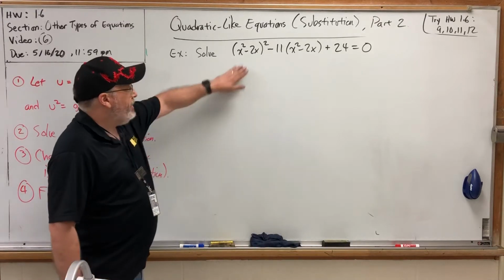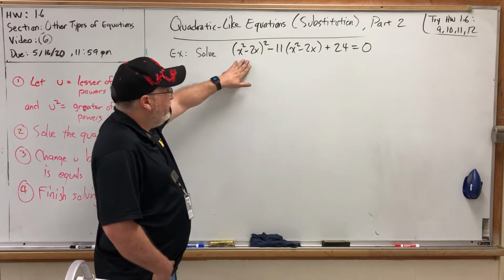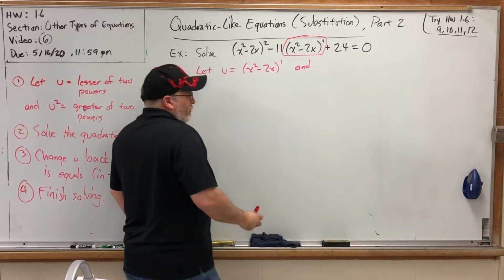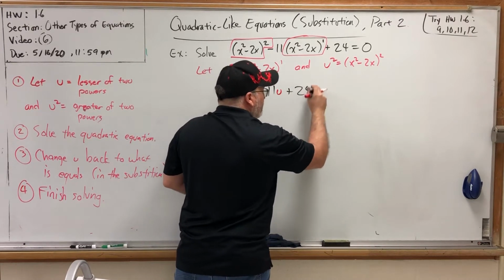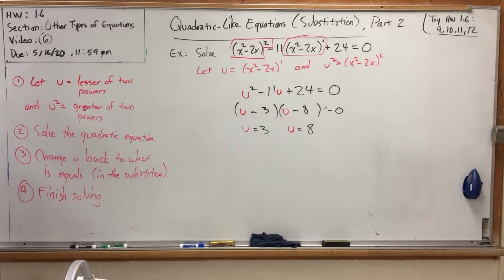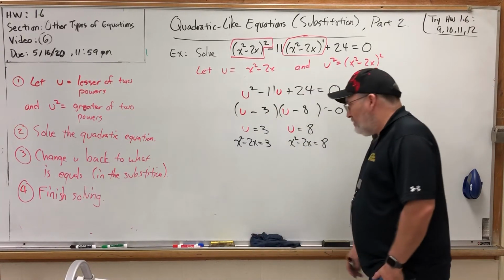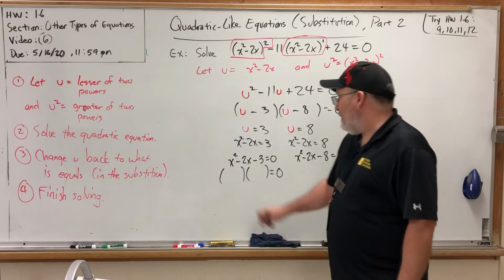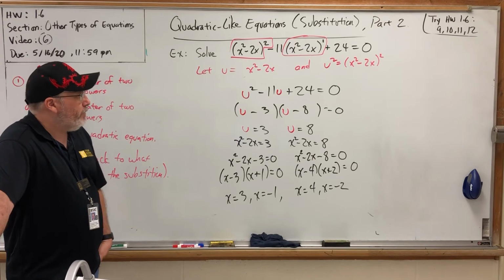HW 1.6 Other Types of Equations (6) - Quadratic-Like Equations (Substitution), Part 2